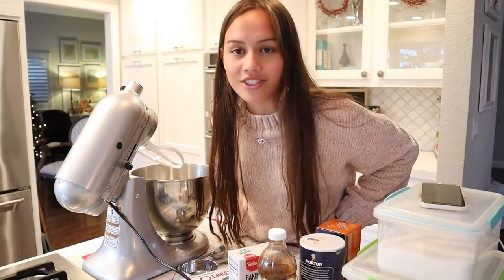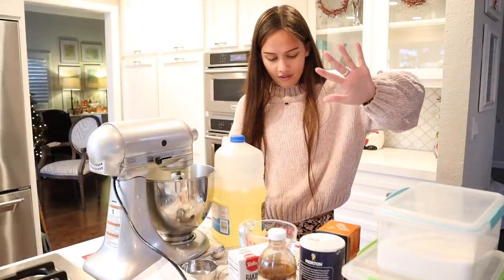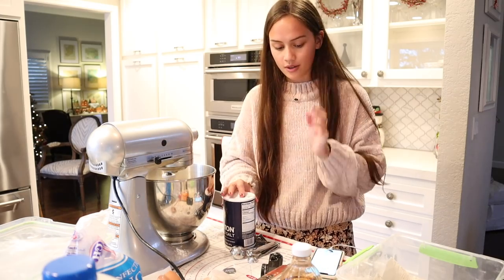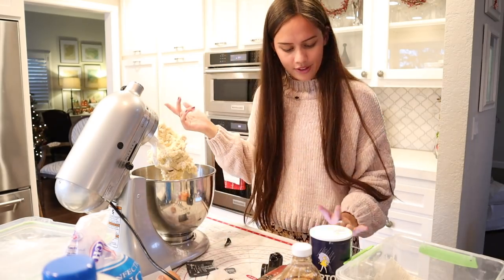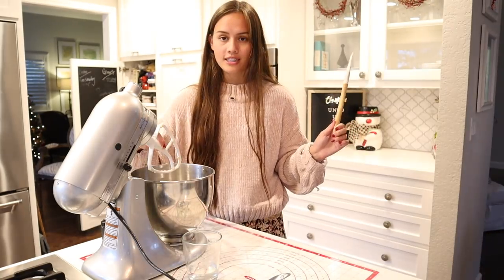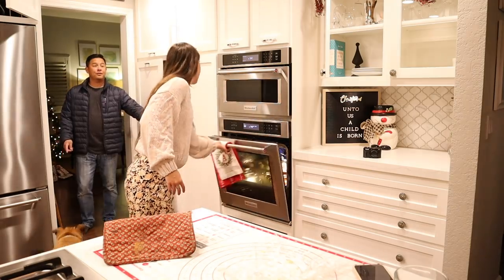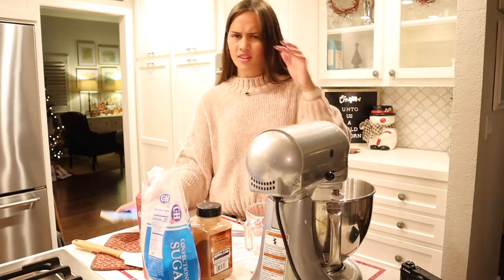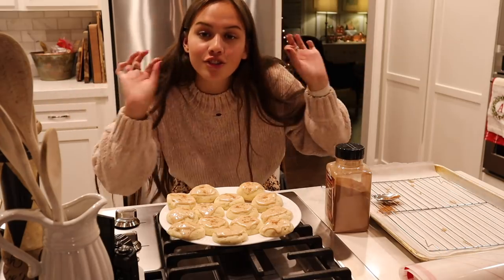making Taylor Swift's cookie recipe while jamming out to Evermore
happy birthday taylor thanks for blessing us with amazing music and these amazing chai sugar cookies with eggnog icing! anyways COMMENT UR FAV SONG. VLOGMAS STARTS TOMORROW. STREAM EVERMORE.

VSCO ⋆ aaudreya

my "watch" : get a free WHOOP strap and your first month free when you join with my

⋆ EQUIPMENT ⋆
Canon G8 X Mark II :
Canon M50
Tripod :